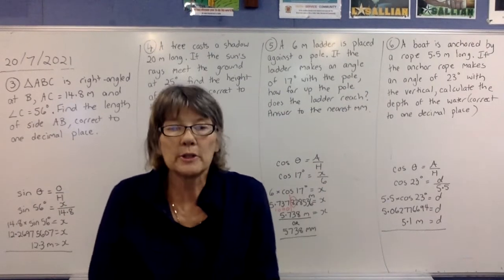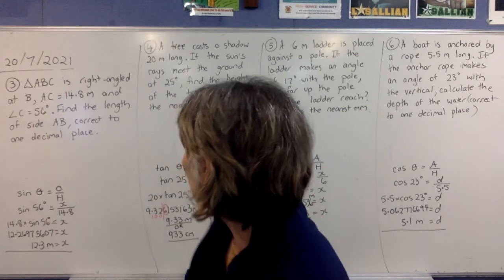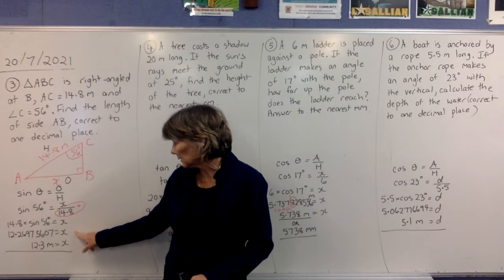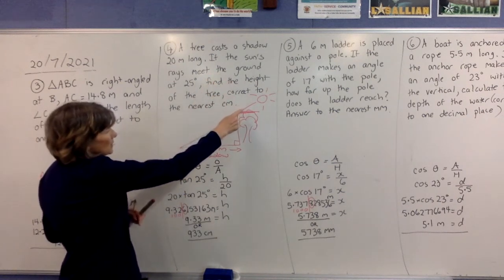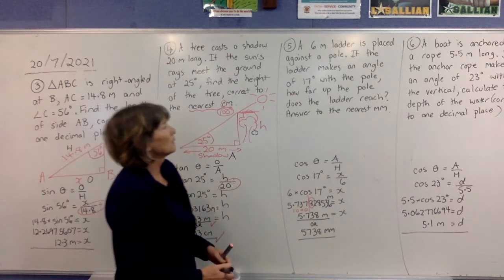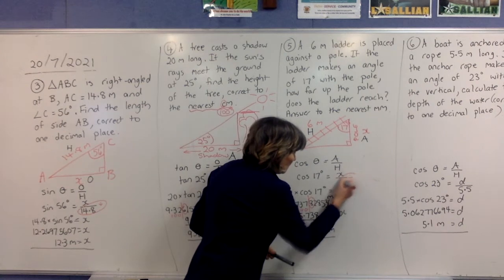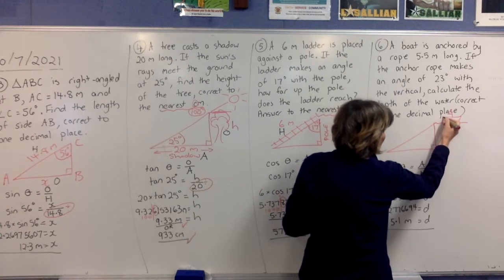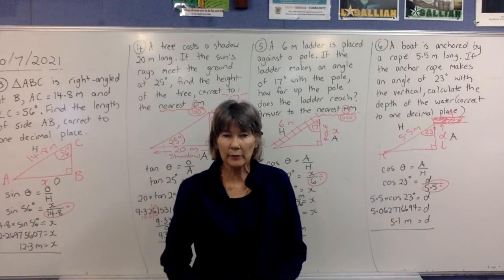Finding an Unknown Side in a Right-angled Triangle - Video 2 (of 2)